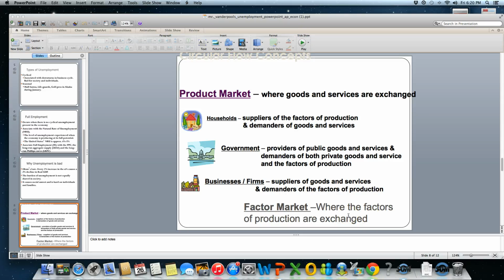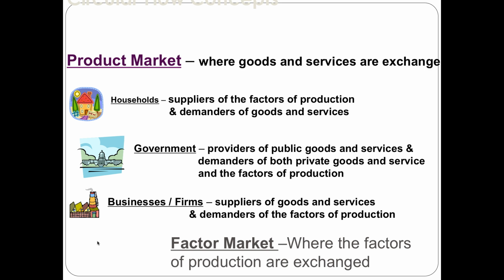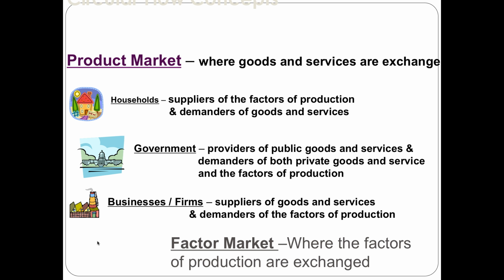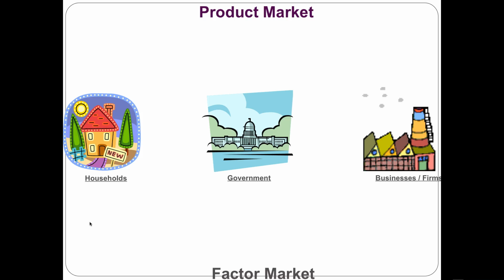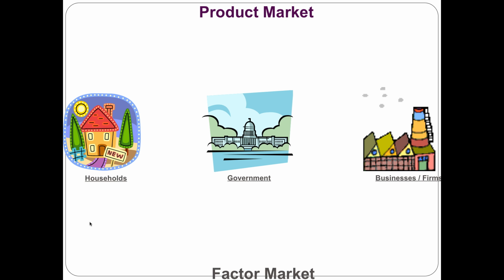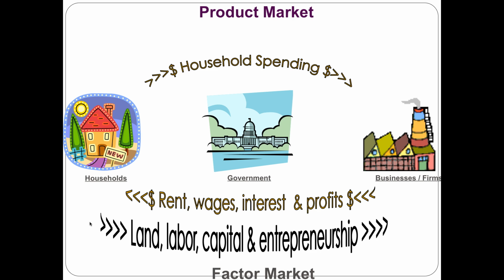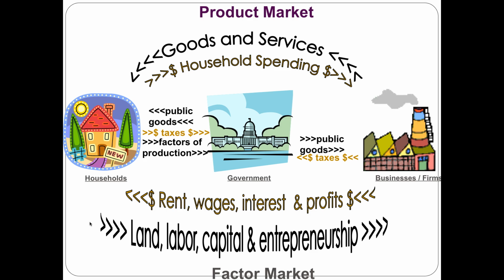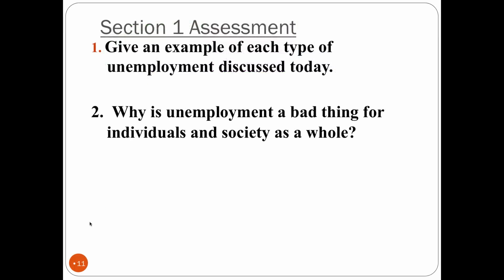Circular Flow AP Macro